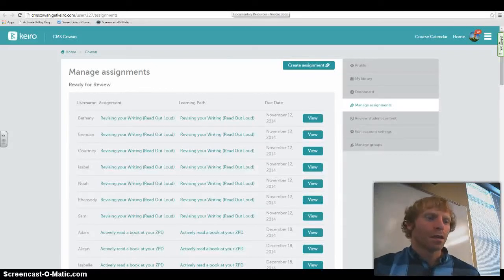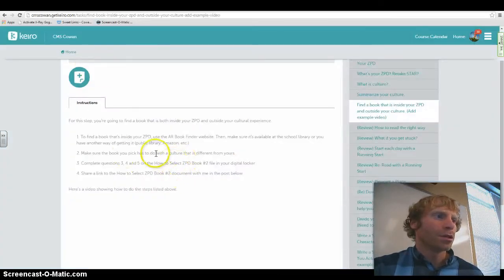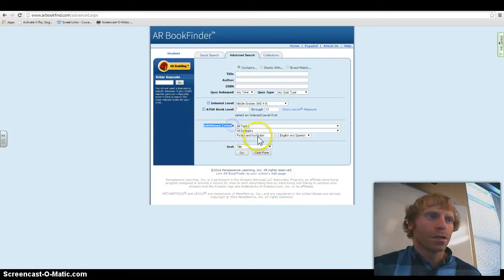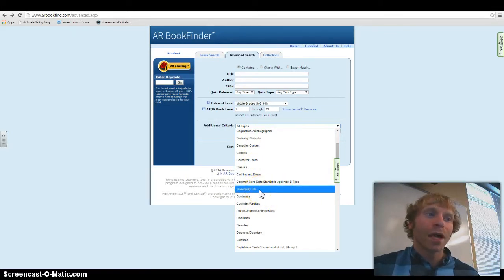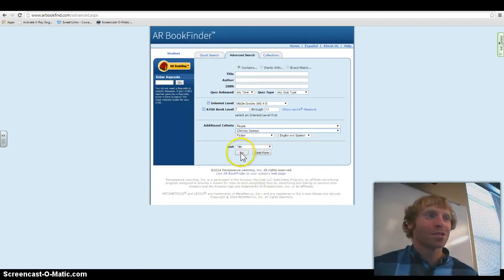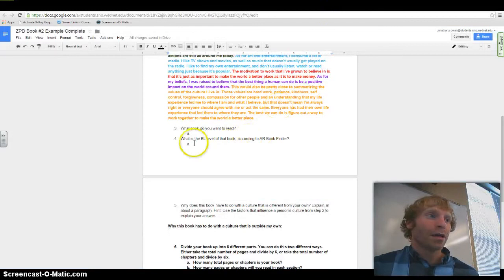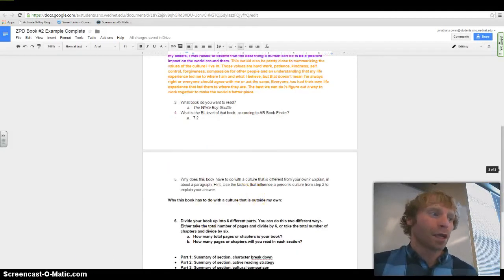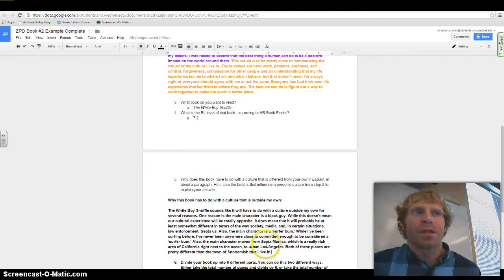How to Select a Book That's Outside of Your Culture